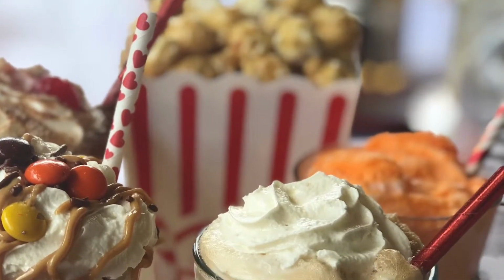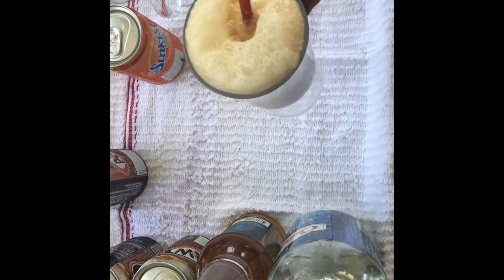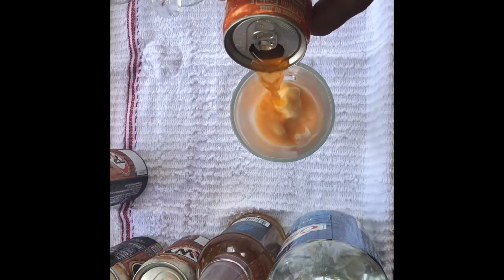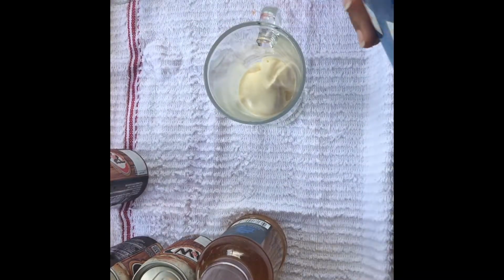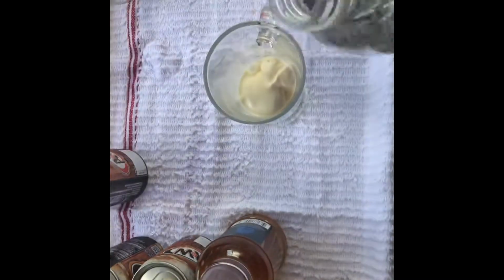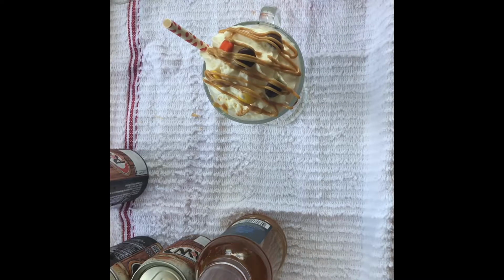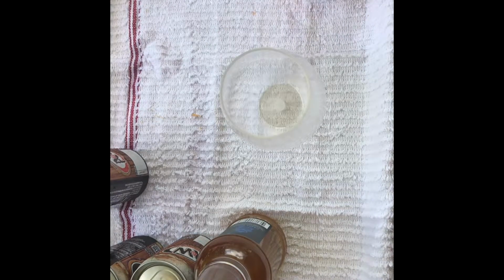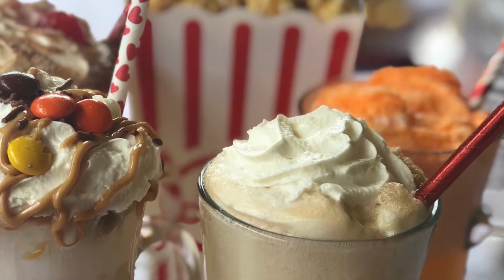Fun Dollar Tree DIY: Ice Cream Float Bar & Recipes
Let’s be honest. Ice cream floats are… AWESOME! Nothing says summer like fizzy sips of goodness.

The classic ice cream float gets an update, thanks to the new, fun, and refreshing recipes I’ve shared here on the Sew Sweet & Crafty channel! 😊

To create the bar, I went to Dollar Tree to buy the glasses, paper straws, popcorn boxes, hand towels and table cloth.

My drink tray and cake pedestal cake from Target’s Dollar Spot.